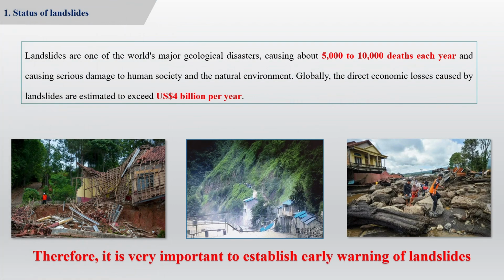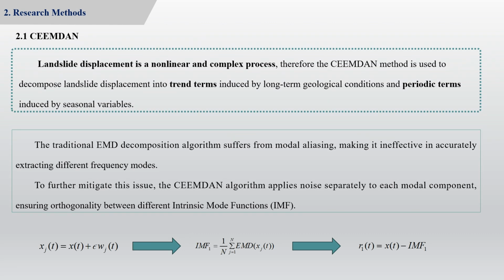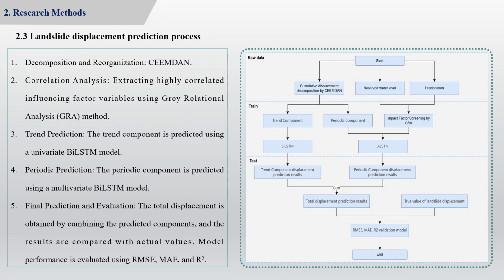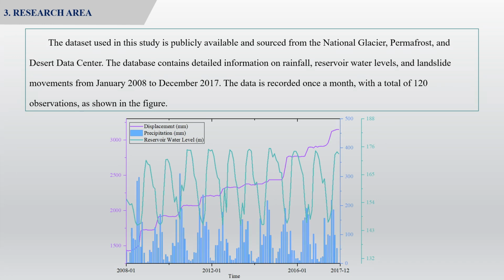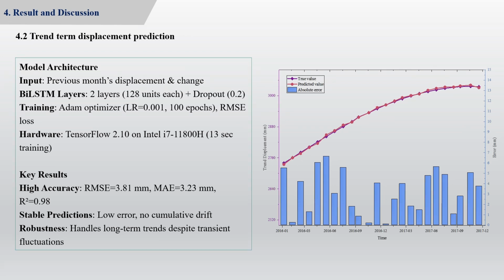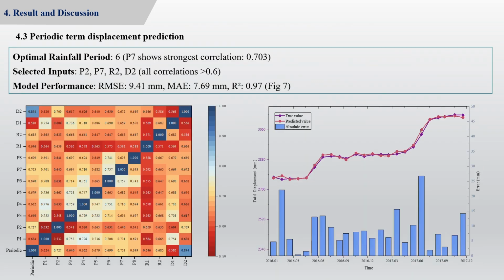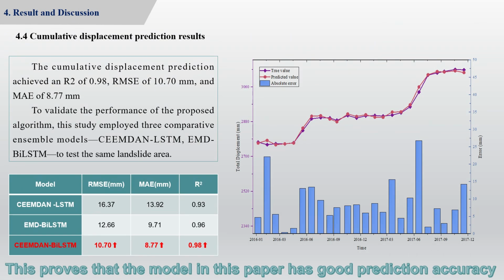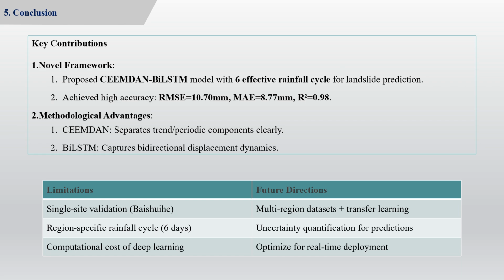CEEMDAN-BiLSTM for Landslide Displacement Prediction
Explore the effective rainfall cycle and design a deep learning landslide displacement prediction model